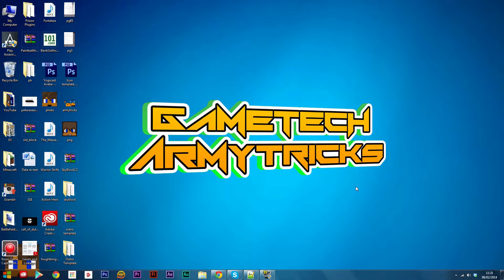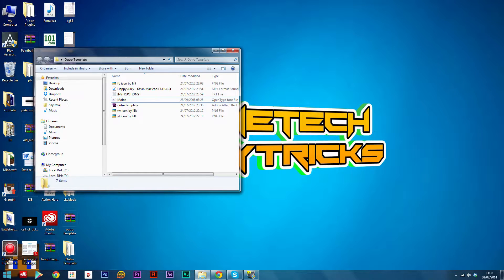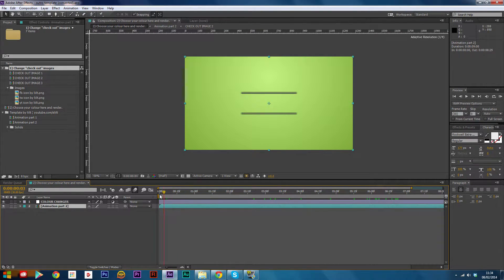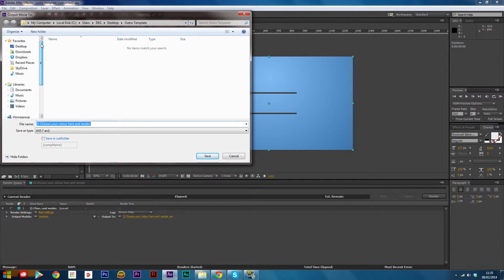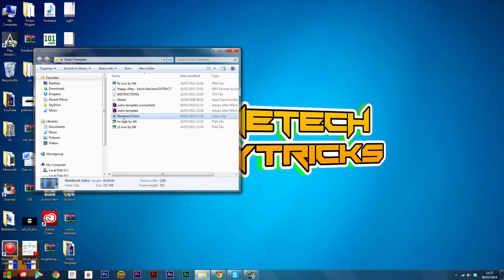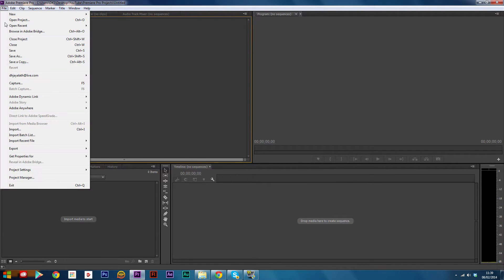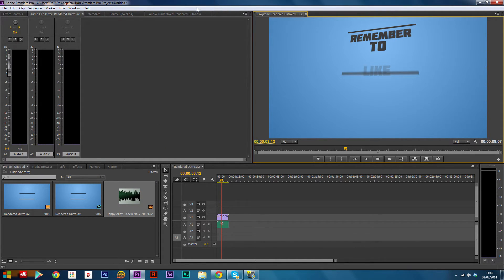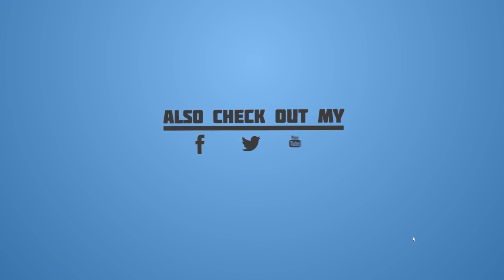AFTER EFFECTS [VOICE TUTORIAL] | MAKING AN INTRO & OUTRO with TEMPLATE!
All you need to make this is Adobe After effects and some video editing software! Easy! Hope you enjoy it,
Armytricks

Programs required:
After Effects CS5
Plugins Required:
None.